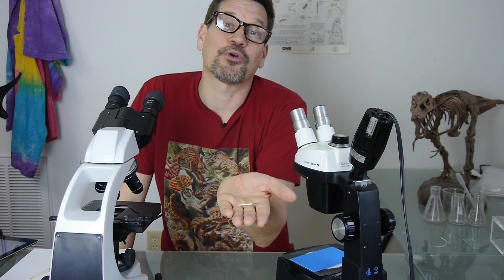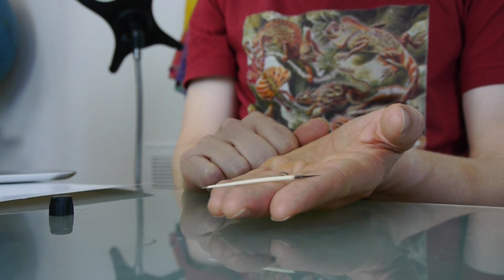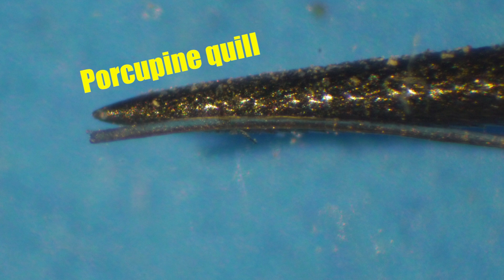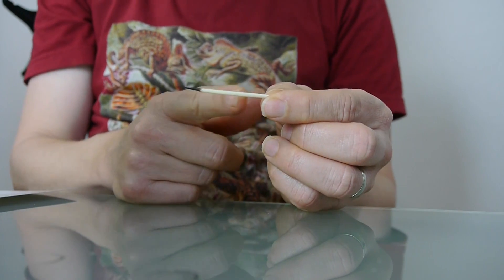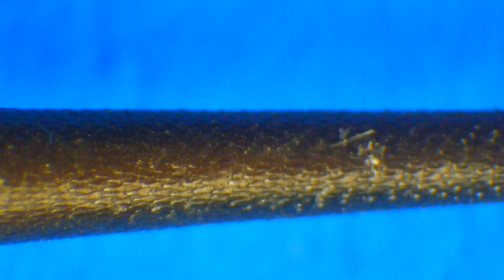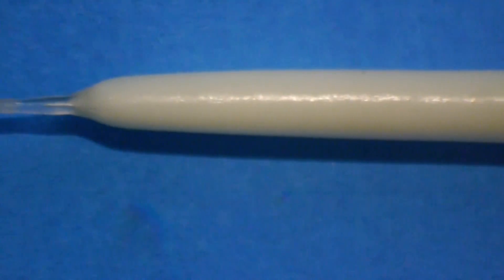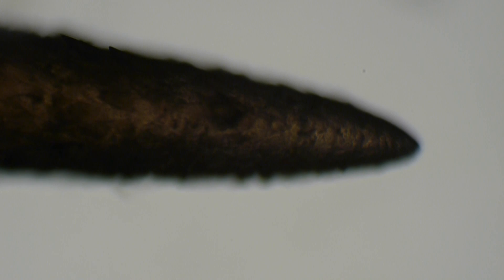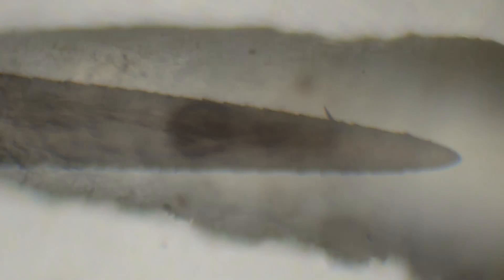Microscope + porcupine quill = Ouchy awesomeness! Episode 1 of "Dude with a Microscope!"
In this episode of "Dude with a Microscope," you'll discover the little-known secrets of a porcupine's supreme pokiness. Think their quills are a lot sharper? Take a look through this microscope, my friend...

0:00 Intro
0:40 What does a porcupine quill look like through a microscope?
1:08 Are porcupine quills sharper than human hairs?
1:56 What makes porcupine quills so pokey?
2:20 What do the barbs on a porcupine quill look like under a microscope?
2:40 What the barbs on a porcupine quill for?
3:07 Dissecting microscopes vs. compound microscopes
4:00 Conclusion

How are the quills like harpoons? Do they shoot them? Why do they come out so easily? All is revealed when Lucas Miller, the singing zoologist, puts a quill under the lens.

This is the first in what will be a long series of videos where this dude takes his microscope to the PEOPLE so everyone can witness the awe-inspiring world of the very, very small.

Learn how to use your scope or just enjoy the wonders that are revealed in this series!